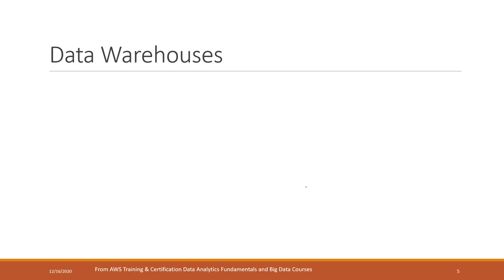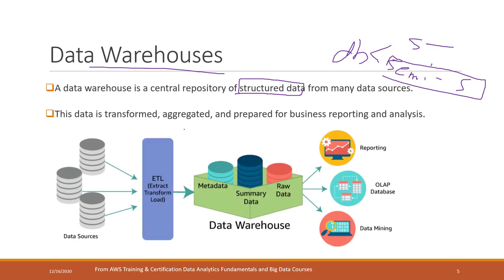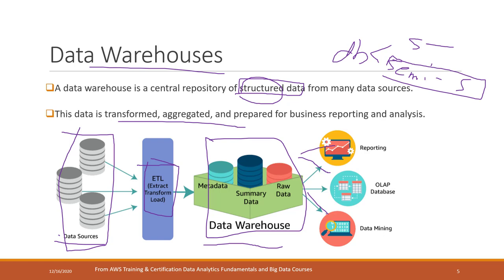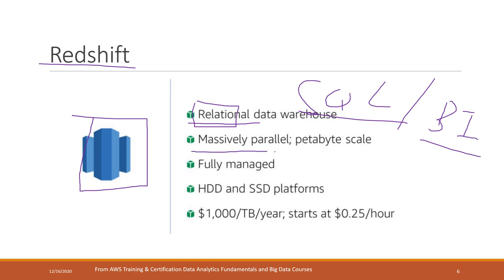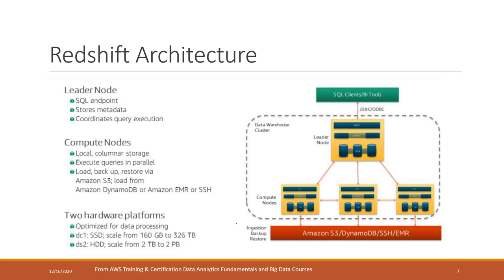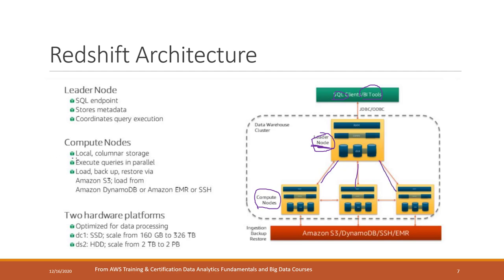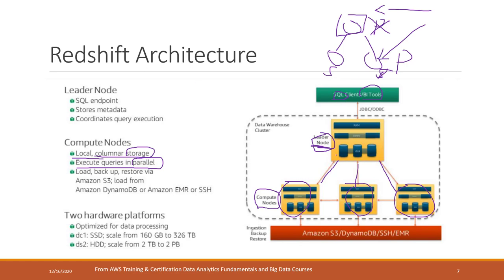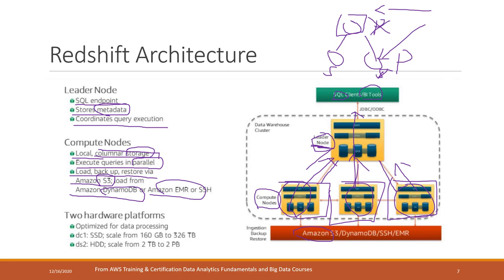Lec 4.2 Intro to Redshift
Table of Contents:

00:00 - Data Warehouses
02:30 - Redshift
04:10 - Redshift Architecture